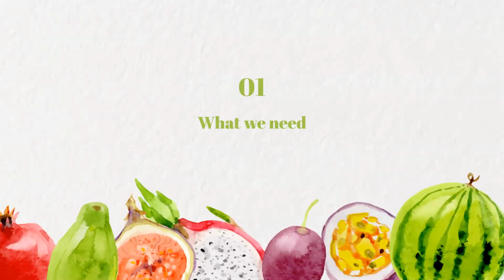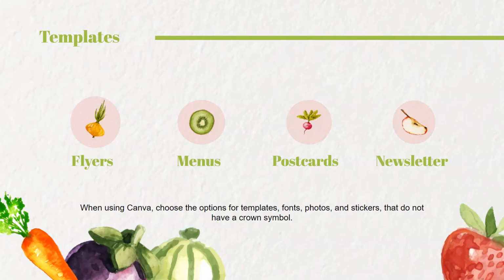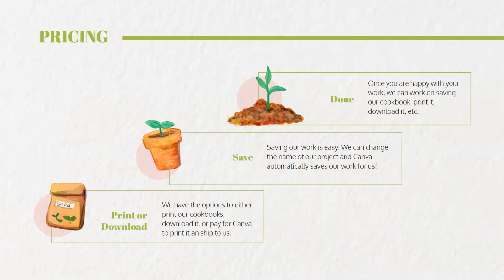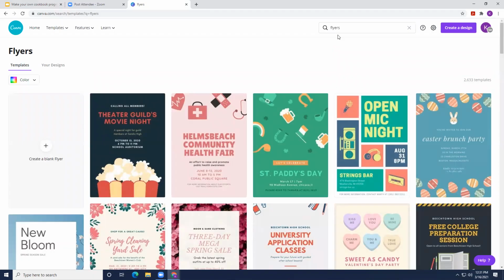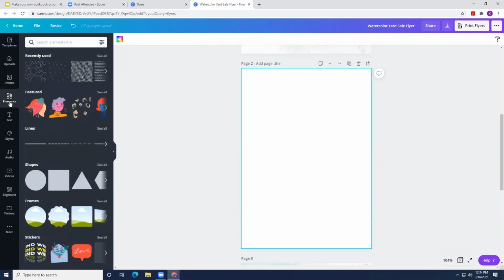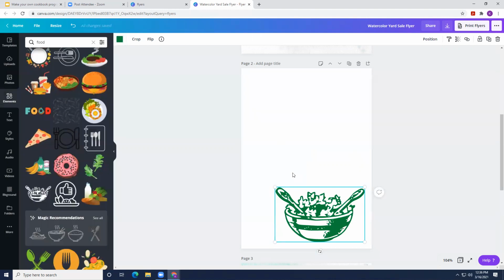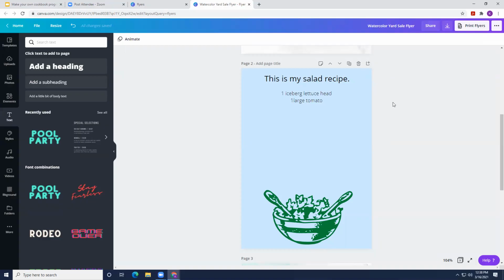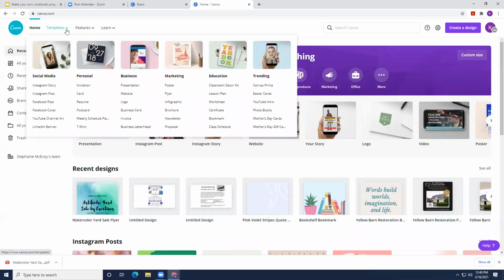Make Your Own Cookbook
Create an online cookbook of all your favorite recipes, whether it’s from your pile of index cards or random pieces of paper you’ve been saving. Now, we can combine it all into one file using Canva.